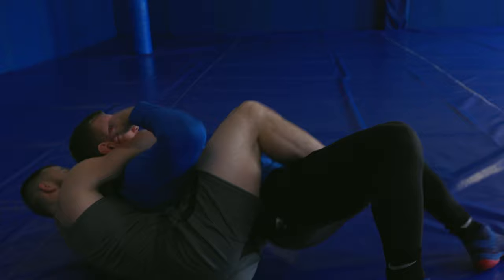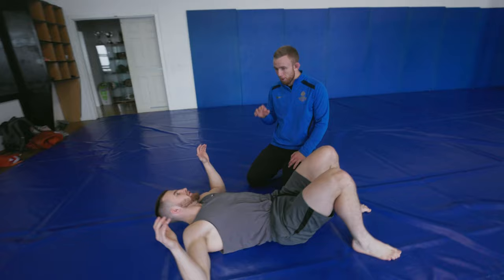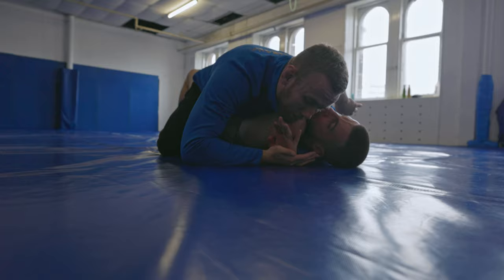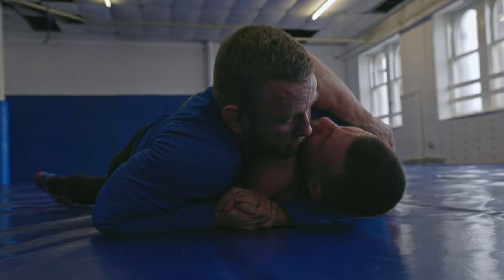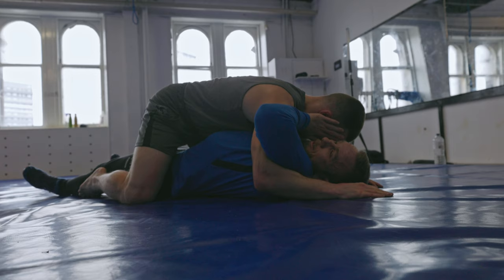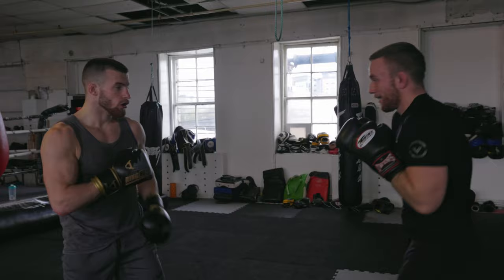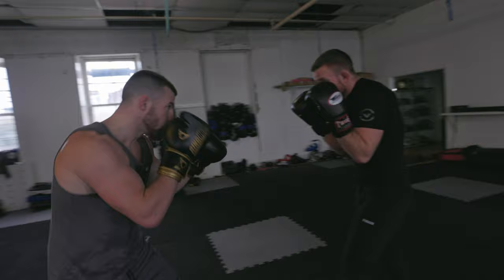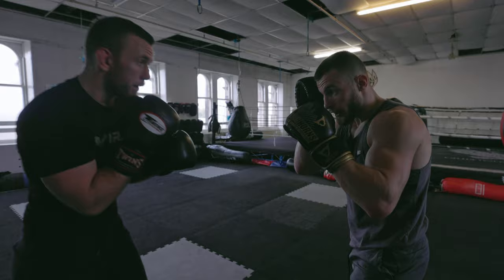Boxing vs Grappling - Skill Swap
Commonwealth Games gold medalist Sean Lazzerini meets Cameron Nicol at the Griphouse for a Skill Swap!